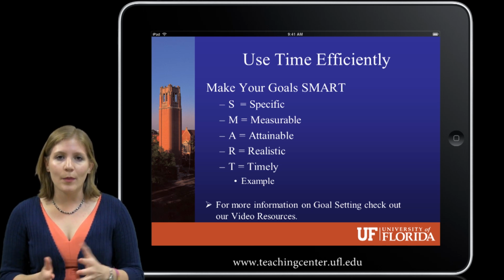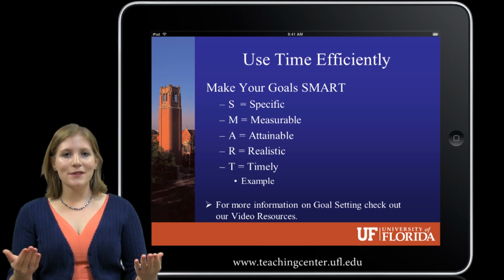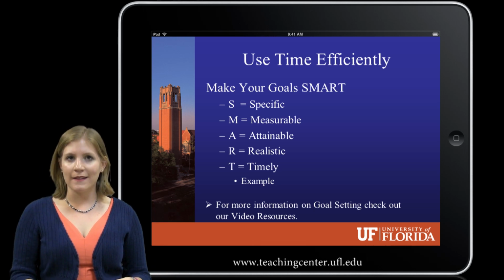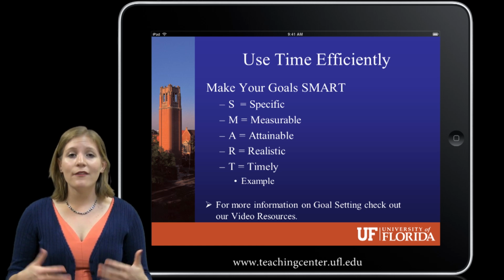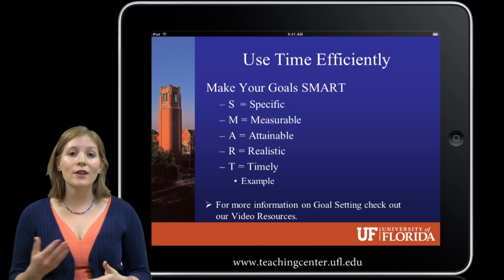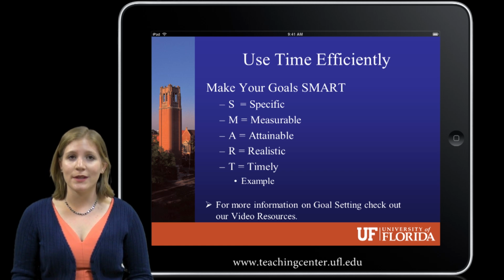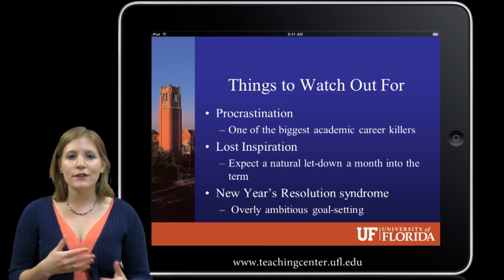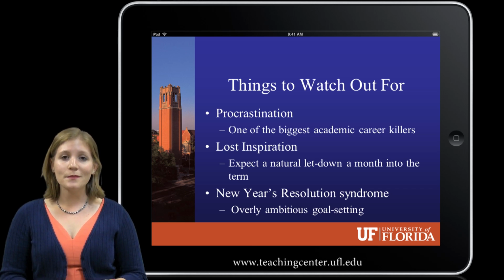Stress Management Strategies